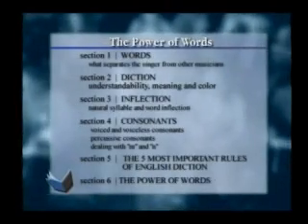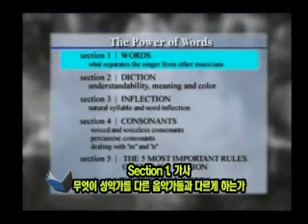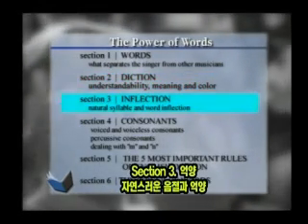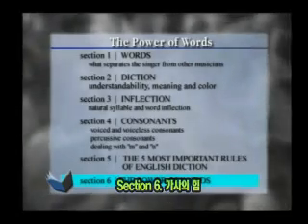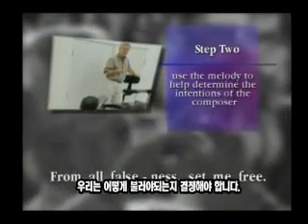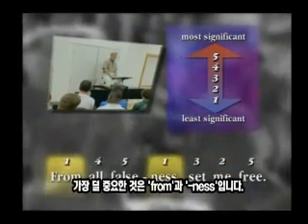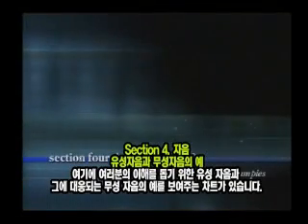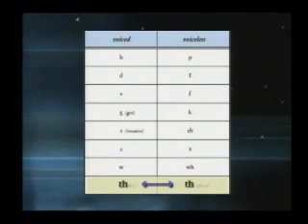4. 가사의 힘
찬양 지휘자를 위한 도널드 뉴엔 교수의 "합창의 기술과 방법".